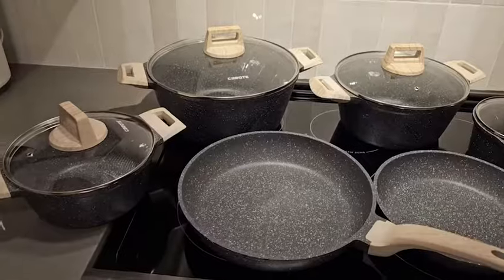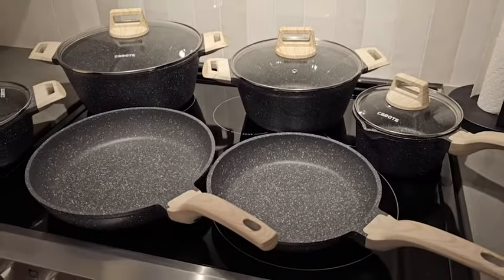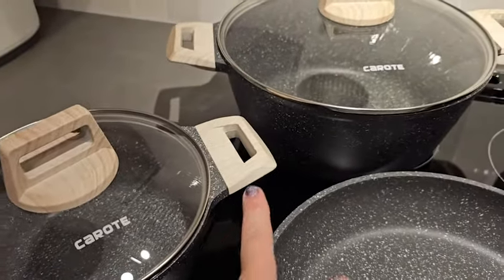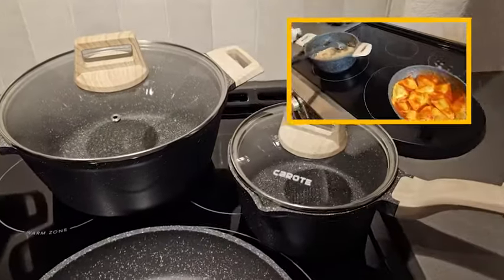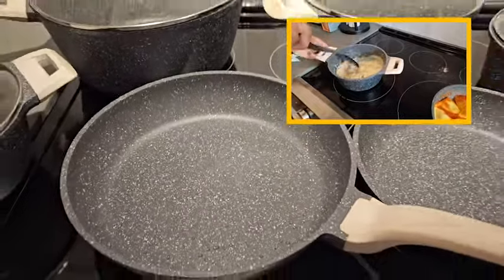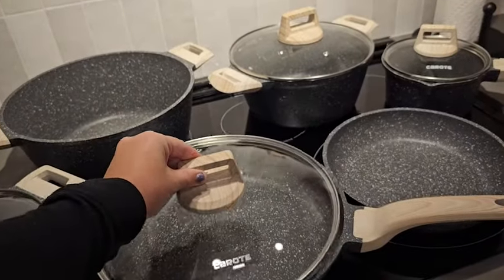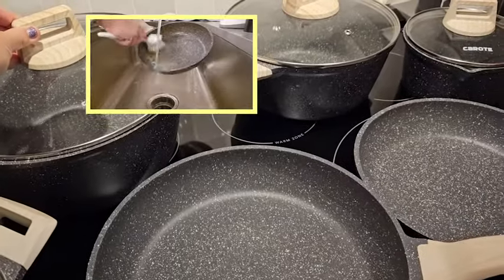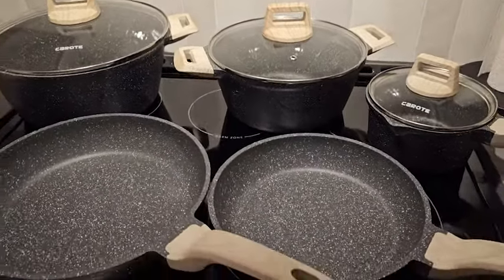CAROTE Nonstick Granite Cookware Sets | Our Point Of View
Check Our New Website For Amazing Deals!
(Commissionable Links)

Eco-friendly Classic Granite – Non-stick Granite Material,SGS & EUROFIN approved, PFOS,PFOA free, our cookware ensures your daily cooking is always safer and healthier.
CAROTE 10-Piece Cookware Set Includes :9.5 inches Frying Skillet / 11 inches Frying Skillet / 2.4 Quarts Casserole Pot with lid / 4.3 Quarts Casserole Pot with lid / 6.3 Quarts Casserole Pot with lid / 1.5 Quarts Saucepan with lid .Our favorite non stick pots and pans set meets all your need for every day cooking
Easy To Clean – Just wipe it with a paper towel or rinse it with water, Less CO2 emission and Less water wasted.Recommend hand wash the cookware as it is really easy to clean.
Suitable For All Stoves – Heats up quickly and evenly with extended bottom design. High magnetic conductive stainless steel base allows our nonstick cookware to work on all cooktops, including induction.
Service & Guarantee – Each CAROTE cookware passes strict multi inspection process.In case you received defect items caused by delivery, please don't hesitate to reach out, thanks. You will be guaranteed to get 100% refund or a new replacement.